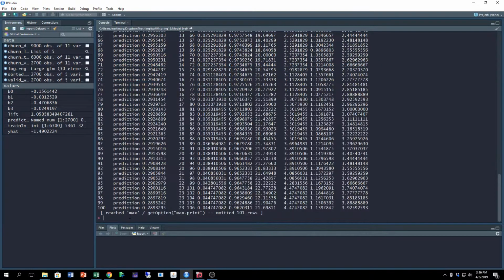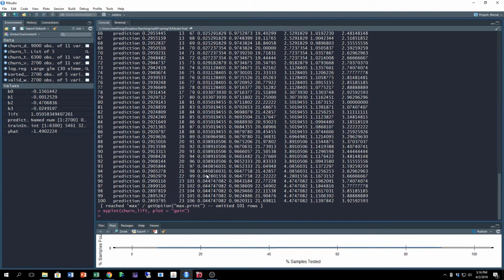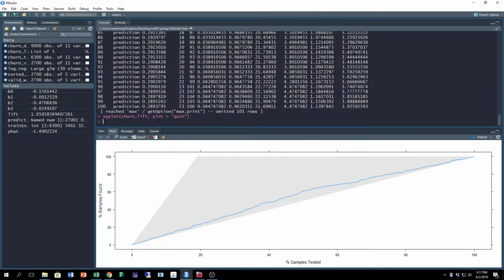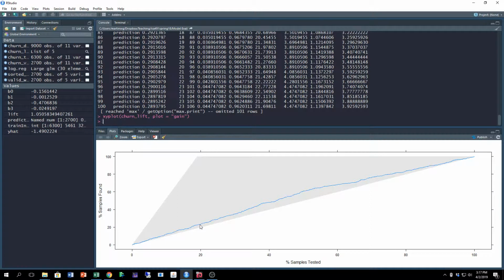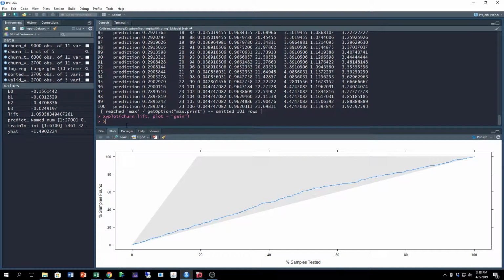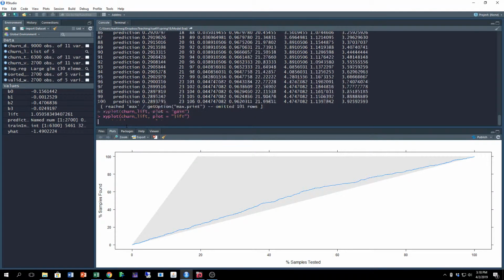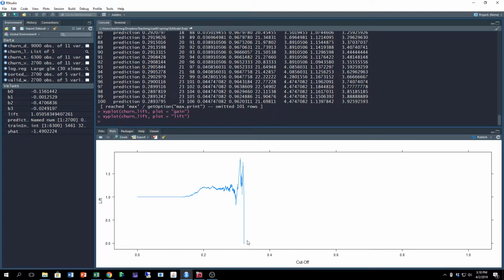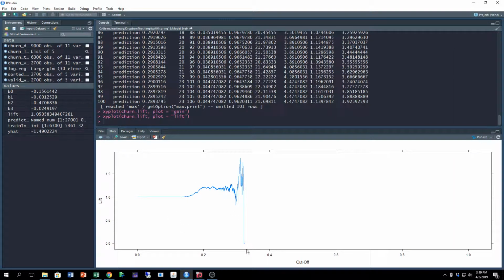Gain and Lift Chart